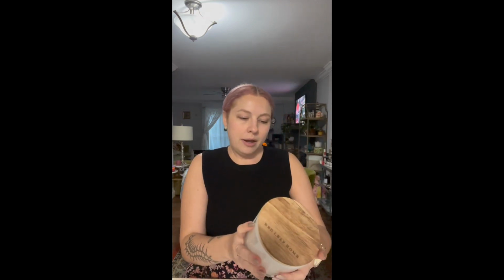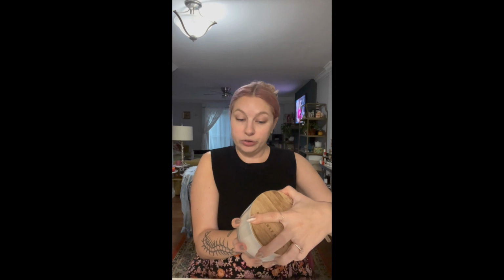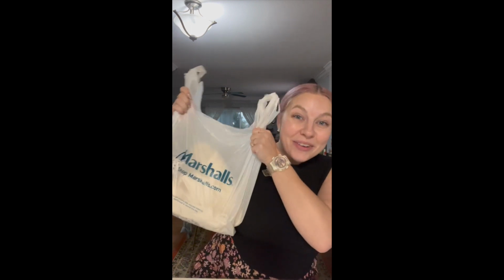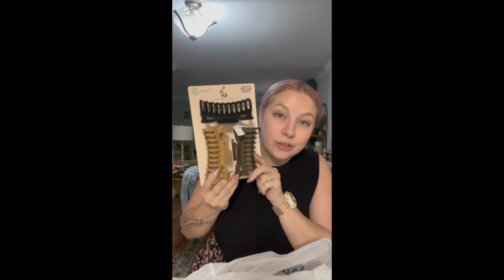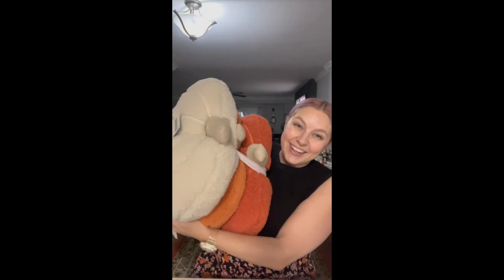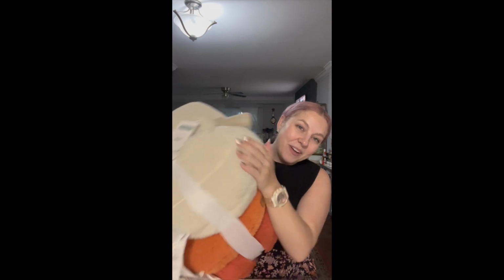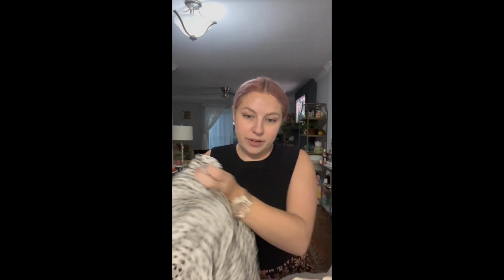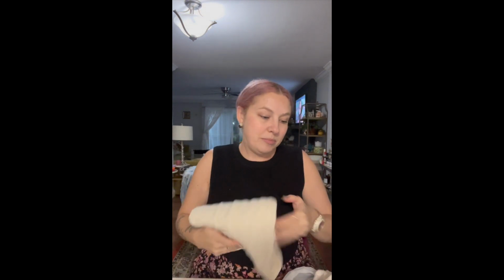Weekend Haul | HomeGoods and Marshalls